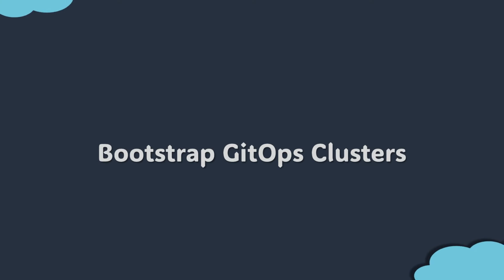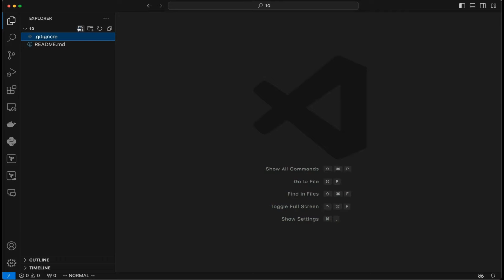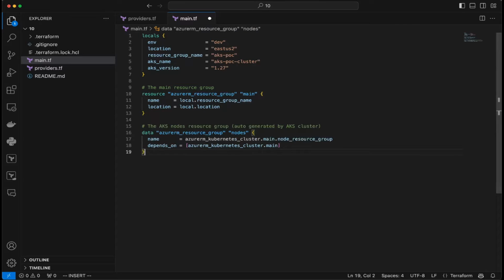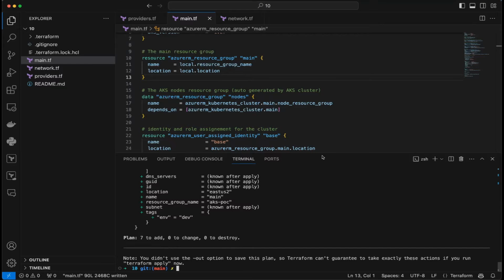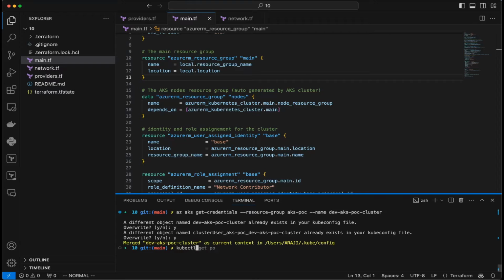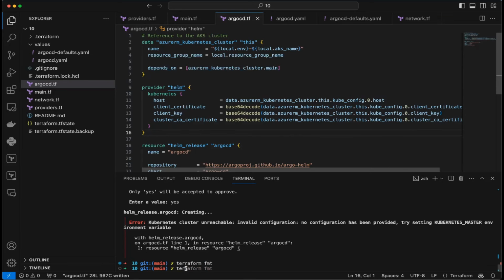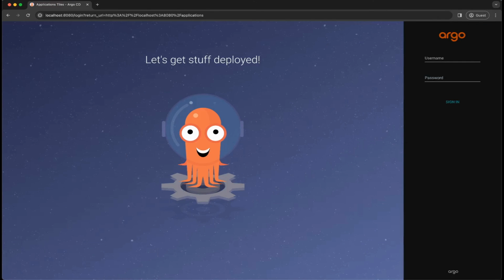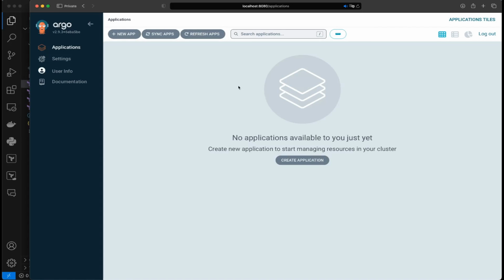Get started with GitOps on Azure Cloud with AKS, ArgoCD and Terraform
🌐 Embark on a GitOps Adventure with Azure, AKS, Terraform, and ArgoCD! 🚀

Ready to unleash the magic of GitOps on Azure? 🌟 Join us on this journey as we dive into the dynamic trio of tools—Azure Kubernetes Service (AKS), ArgoCD, and Terraform! 🛠️✨

🚀 Powerful Collaboration Unleashed:
Watch how these tools seamlessly collaborate to create a robust GitOps stack on Azure, transforming your deployment process into a streamlined and efficient experience! 💻🔗

🎬 Highlights:

🌐 Azure Kubernetes Service (AKS): Your powerhouse for managing containerized applications.
🚀 ArgoCD: The declarative GitOps tool that keeps your application state in perfect harmony.
🌍 Terraform: Your go-to for automating infrastructure creation on Azure.

👀 What's Next?

💡 Unlock GitOps Brilliance:
Learn the art of GitOps implementation and witness the harmony of AKS, ArgoCD, and Terraform creating a symphony of efficiency in your Azure environment. 🎵🌈

📚 Resourceful Guide:
For a detailed guide, check out our companion piece [here] for a step-by-step walkthrough!

Hit play now to embark on a GitOps journey that revolutionizes your Azure experience! 🚀🌐✨